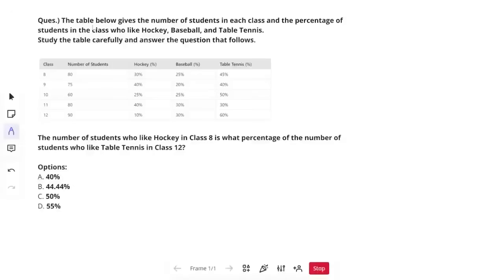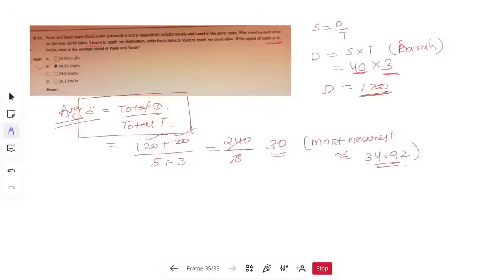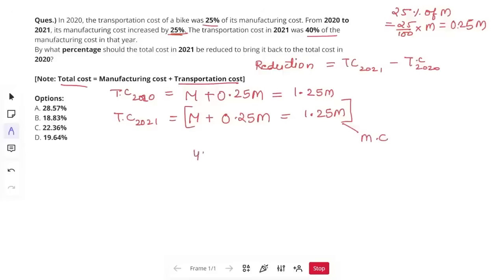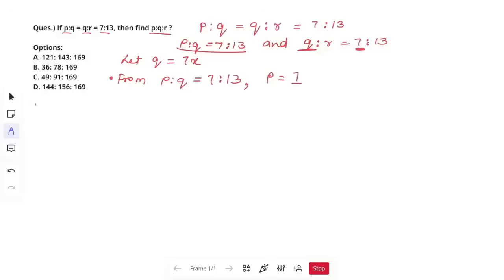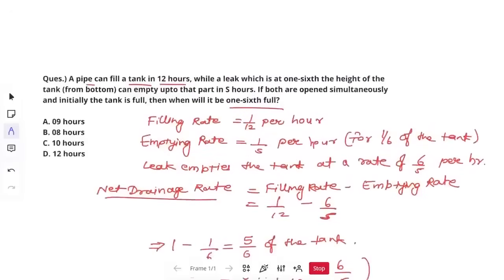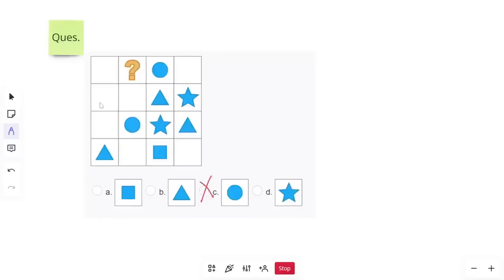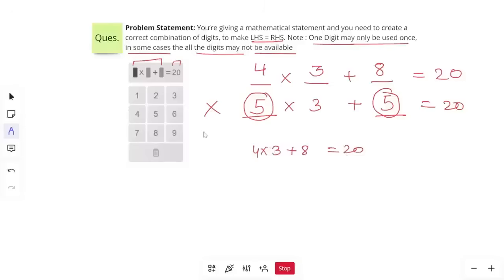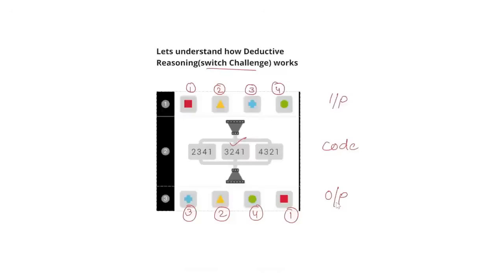🔥Cognizant Actual Aptitude Assessment Round Question | Actual Live Questions |Cognizant Hiring Drive